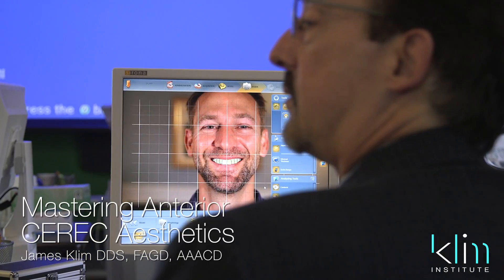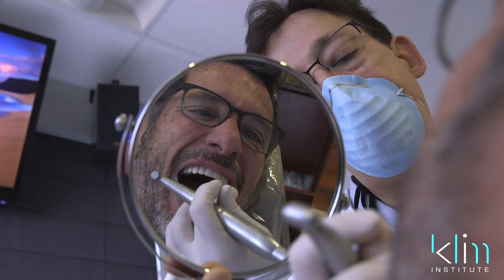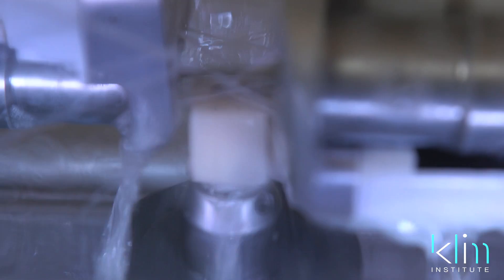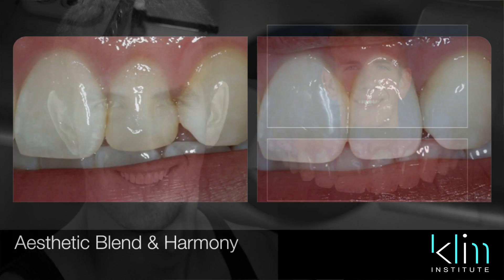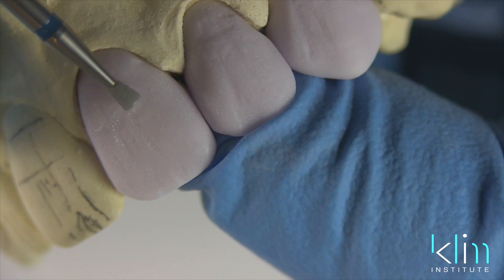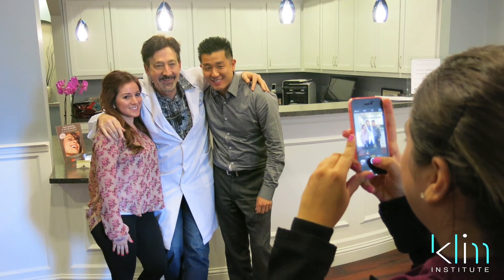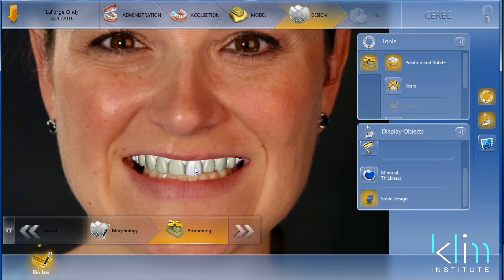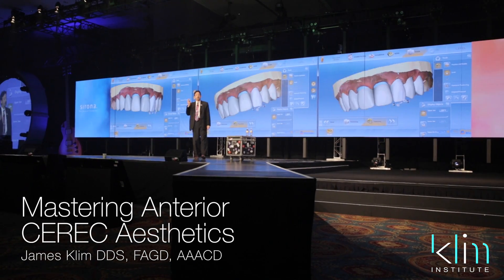Mastering Anterior CEREC Aesthetics Klim Institute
This class is designed for the serious CEREC user with the desire to take aesthetic dentistry to a new level. Obtaining results that will rival nature begins in the planning phase. Being well prepared for the aesthetic clinical objectives will simplify the chairside experience. The CEREC application to aesthetic dentistry should be seamless when operating in a systematic format.

Mastering anterior CEREC aesthetics is about understanding and implementing a systematic sequence that will be dependable with each aesthetic case. The fundamental aesthetic principles taught in this class are a reflection of Dr. Klim's 25 years of clinical experience and years of post-graduate teaching in aesthetic dentistry.

Dr. Klim's classes are not only unique because of his mastery of CAD/CAM aesthetic dentistry. They are customized to your learning style and they target the primary understanding you need to raise your clinical aesthetic skills.